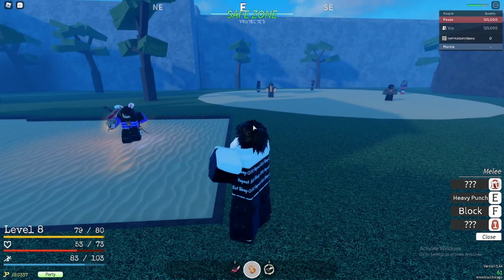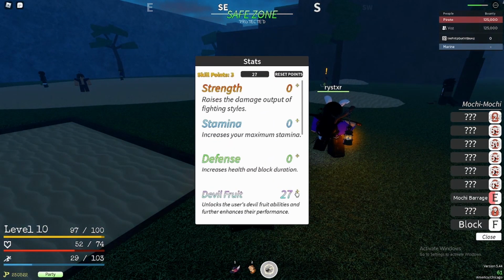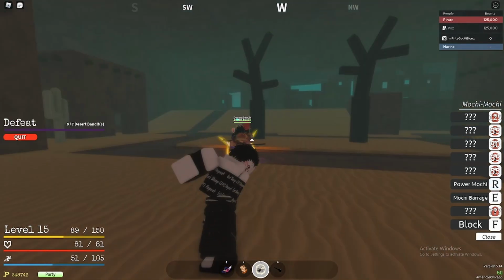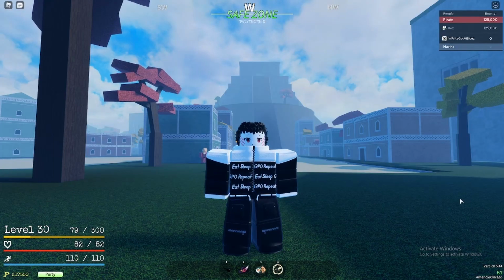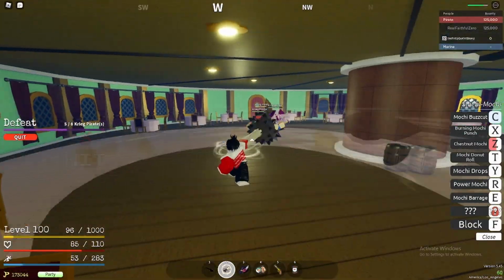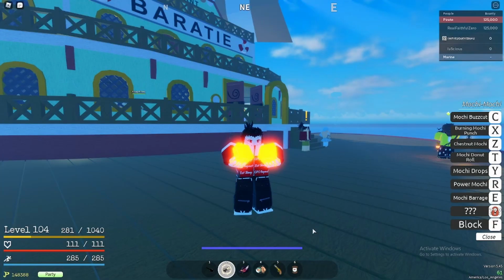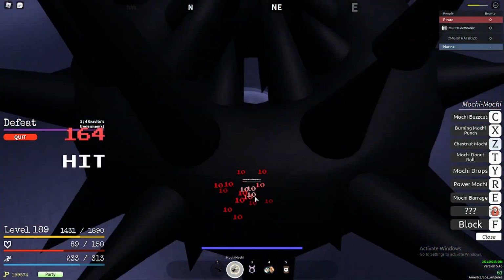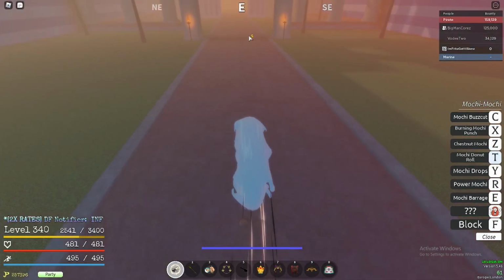[GPO] Going From NOOB To PRO with MOCHI! (Update 5)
Thanks for supporting VZN

This was so much fun. Going from noob to pro as Katakuri was a lot of work. It took so long to edit and get all the haki all over again. I recommend yall eat this fruit its absolutely top tier.